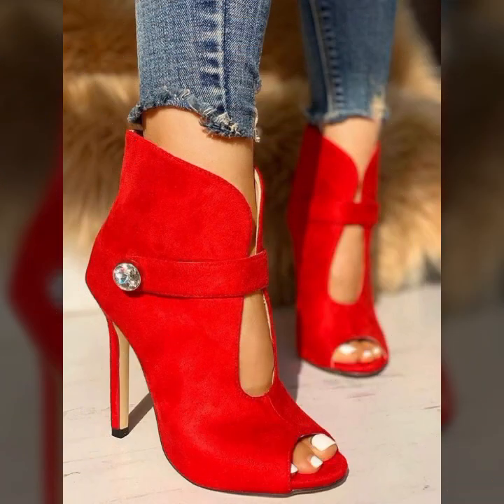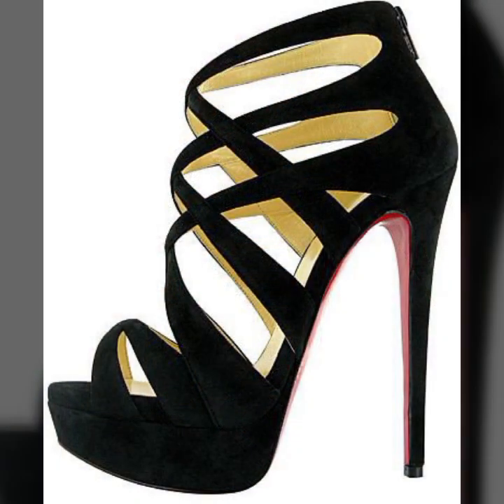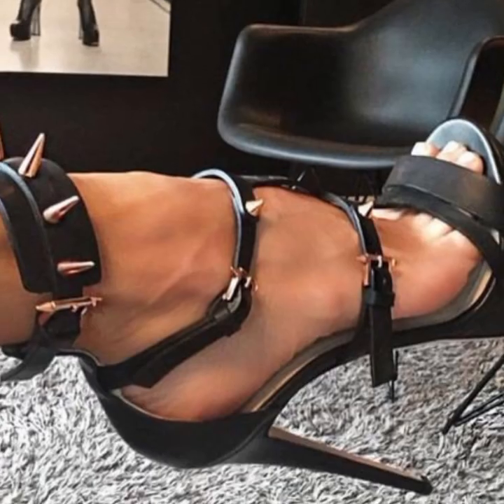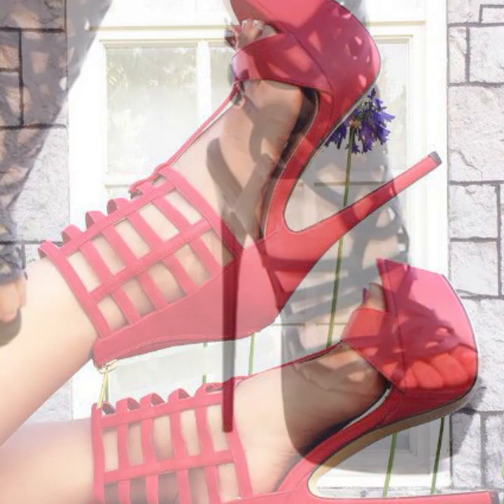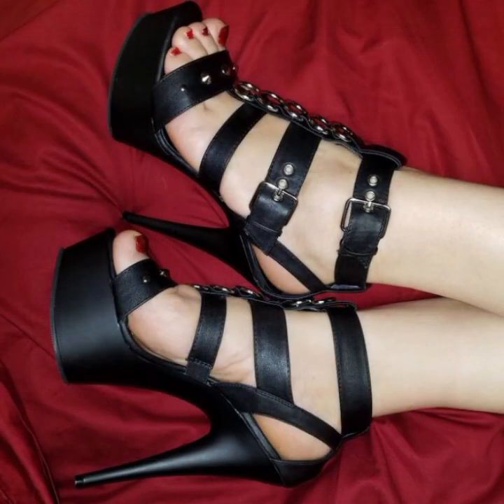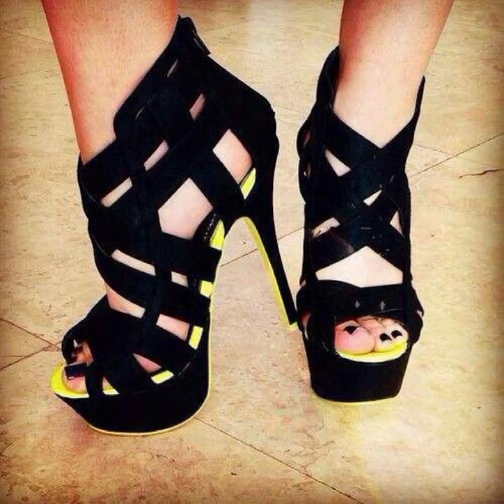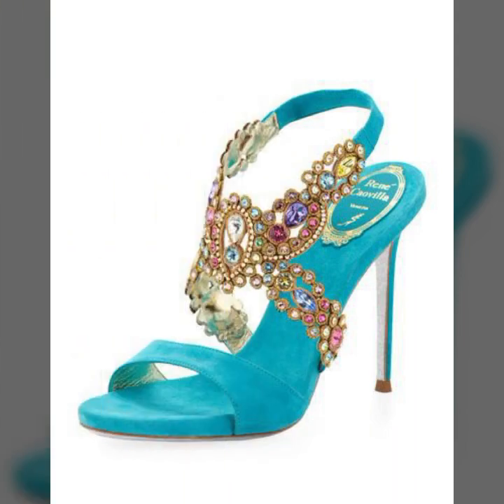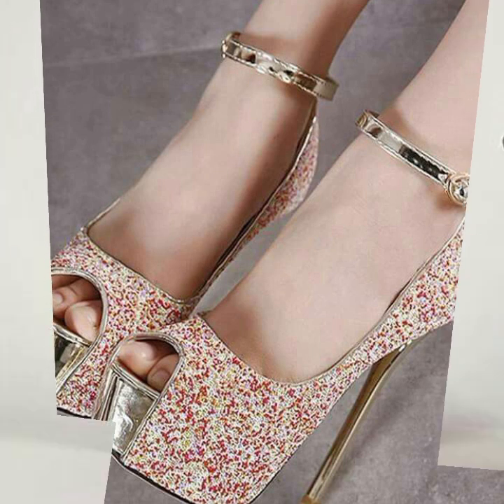TOP 50 MOST ATTRACTIVE AND PROFITABLE HEEL SANDALS DESIGN